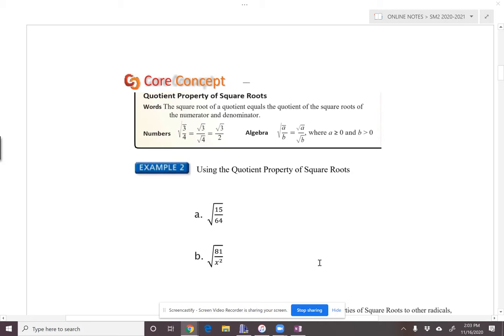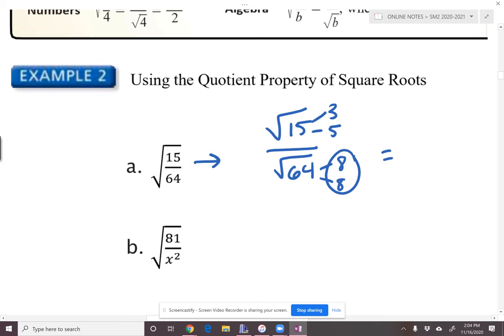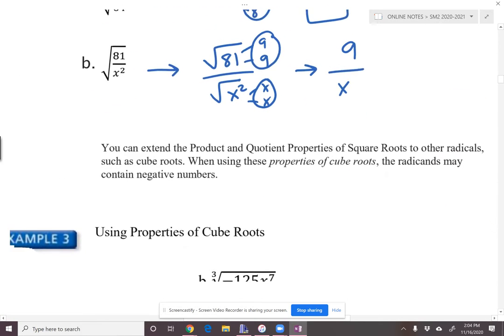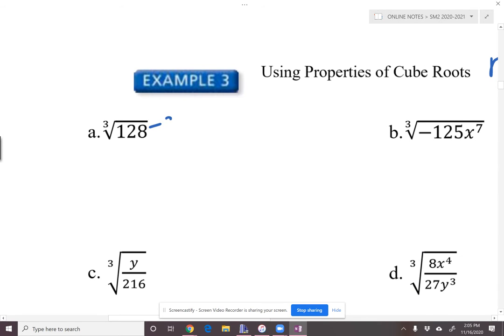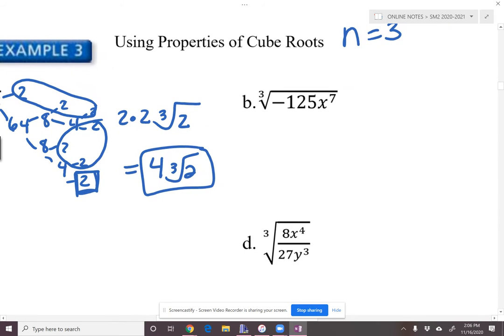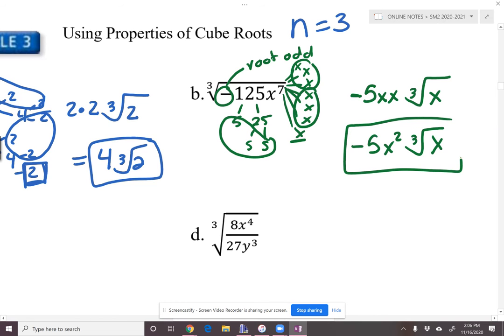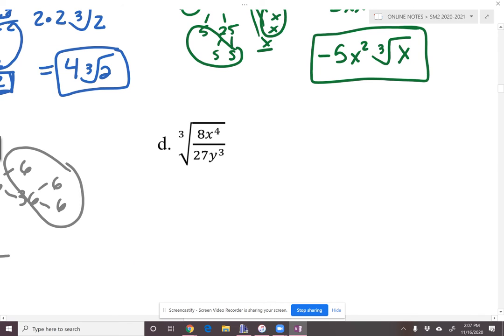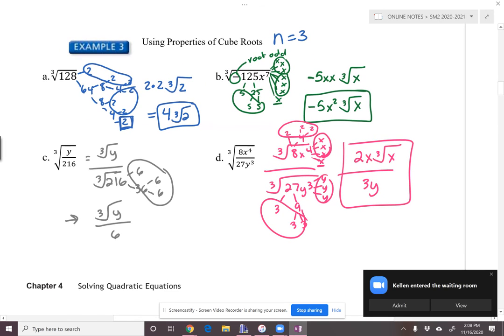SM2: 4.1 Day 1 Part 2